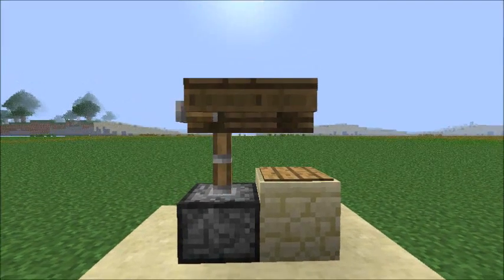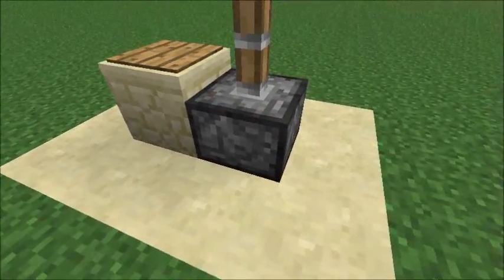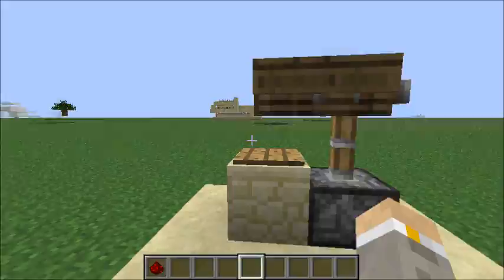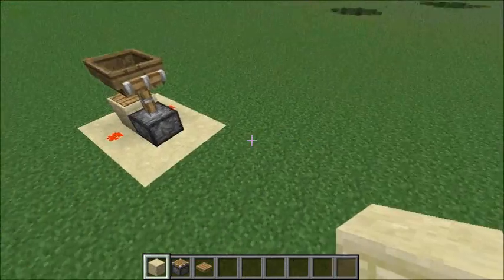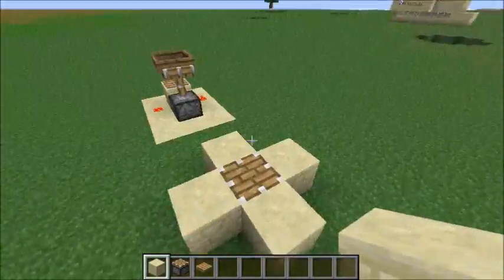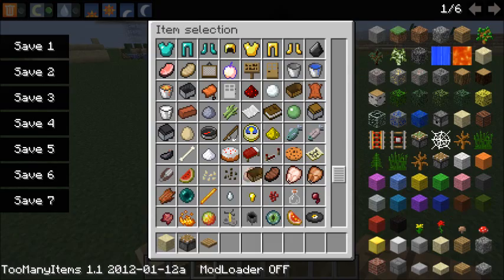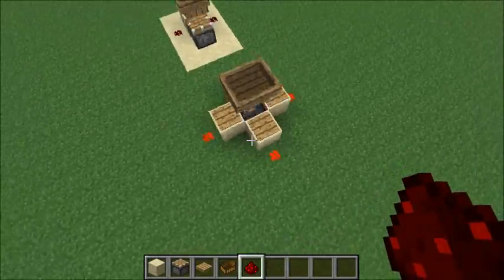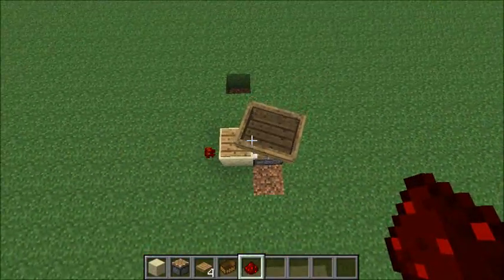Minecraft - Most compact redstone clock + tutorial!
Minecraft most compact redstone clock ever made!
Press the "like" button if you liked it xD!

If you got any question just leave them down below!